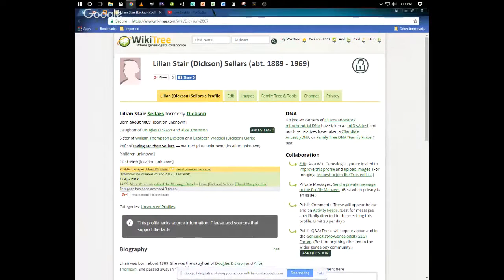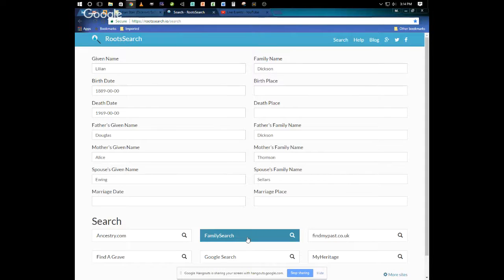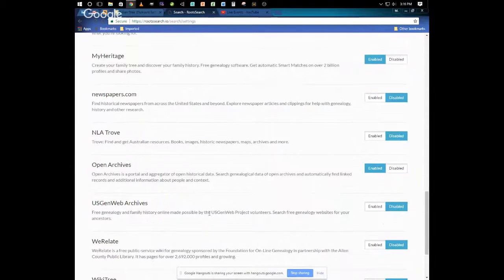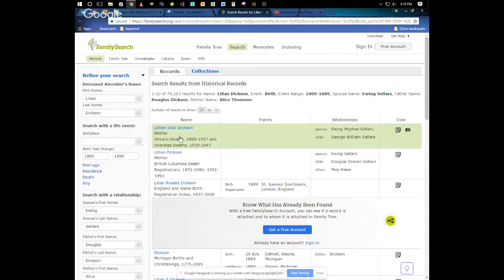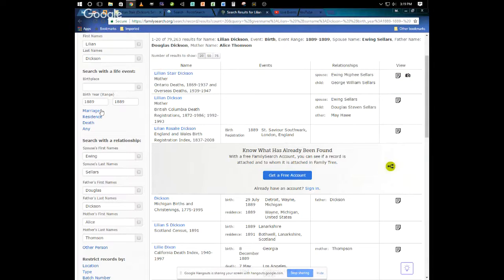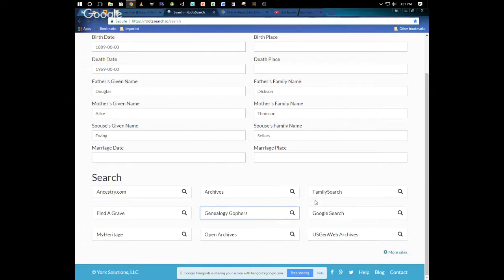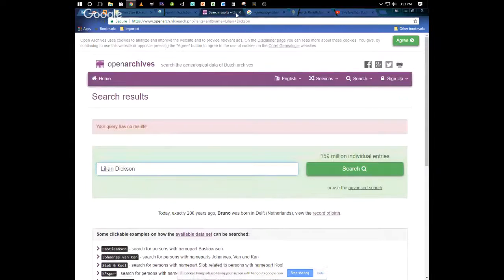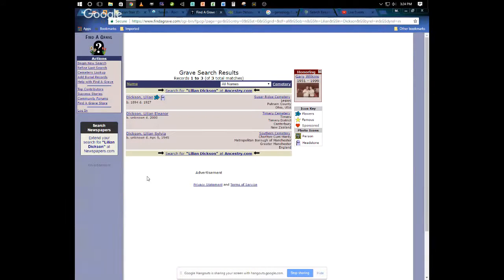Roots Search And WikiTree Quikie